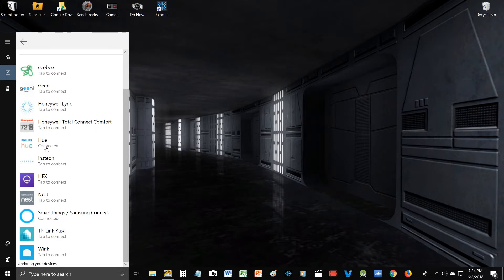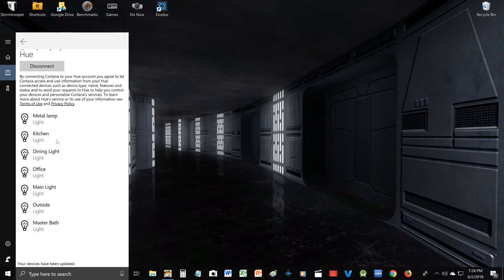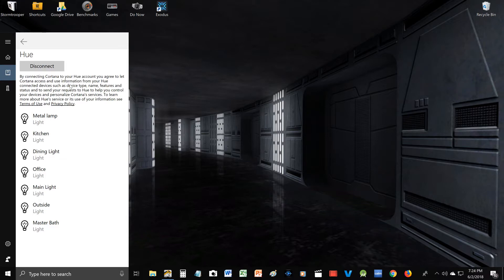Connect Cortana to Philips Hue Desktop app Windows 10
Connect Cortana to your Philips Hue system. My setup: Windows 10 64 bit CPU 4.4 GHz OC i7-3770K Water cooled w Corsair H100i SAMSUNG 850 EVO 500TB SSD 8TB HDD 16GB Corsair DDR3 ISP 10MB/s GTX 1070 Ti 6GB FTW2 w GTX 780 Classified dedicated PhysX

Steps:
1.  Click on Windows (lower left icon)
2.  Click on Cortana
3.  Click on Notebook
4.  Click on Manage Skills
5.  Click on Connected Home
6.  Click on Philips Hue and sign in

Check if setup worked. Please let me know if you have any questions. I hope this helps!

Thanks!